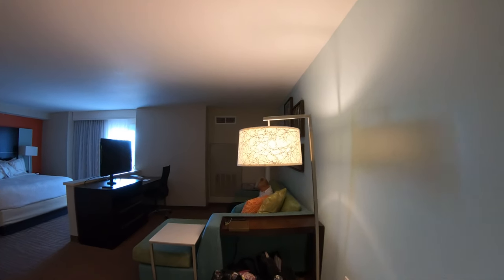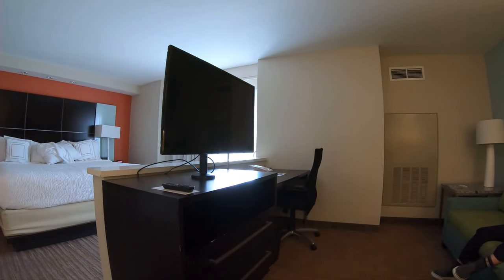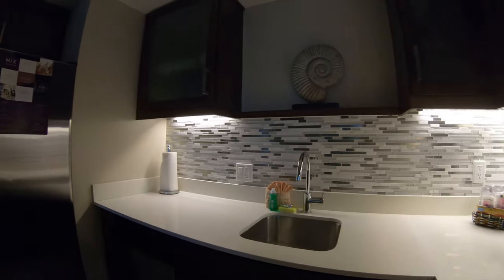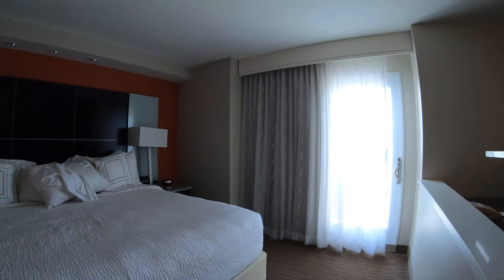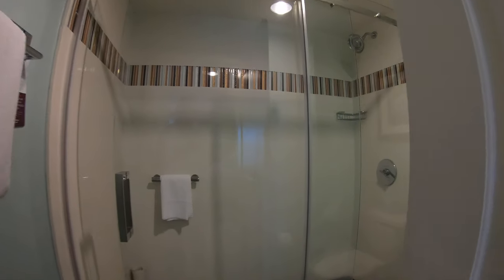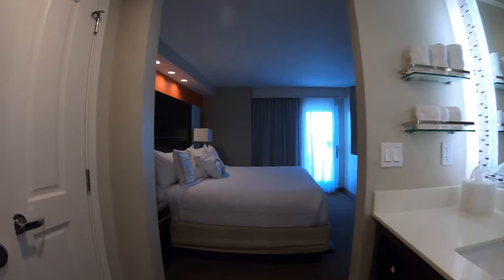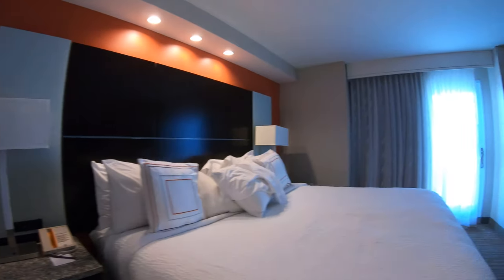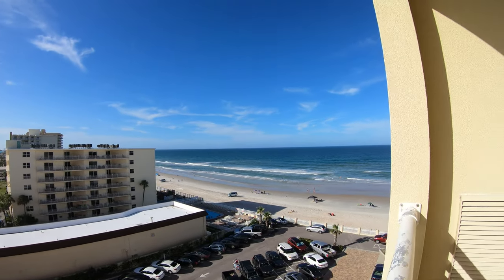Marriott, Daytona Beach, Oceanfront, Florida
Check out the Marriott Residence Inn, Daytona Beach Oceanfront Hotel. Its located right on the beach!!